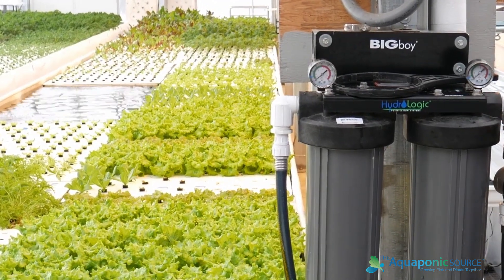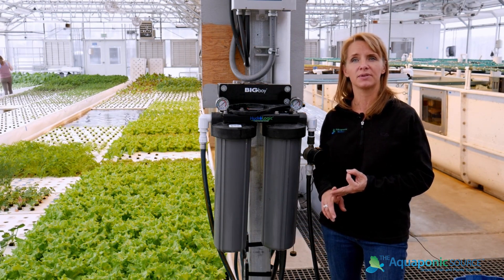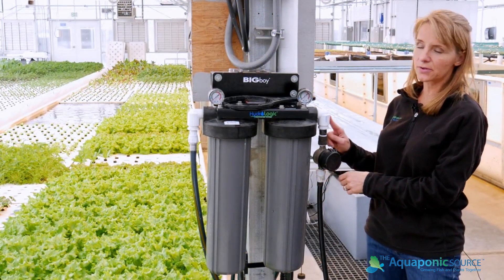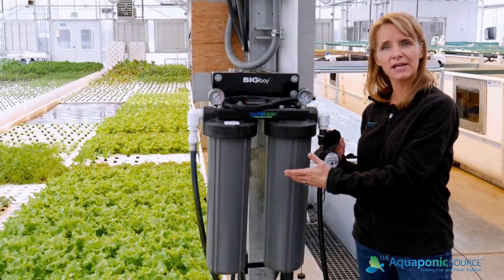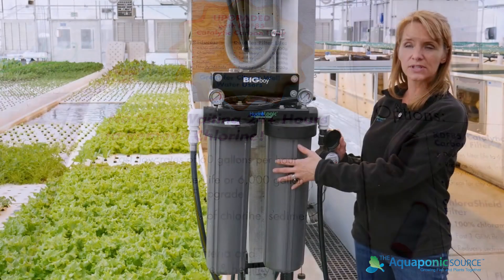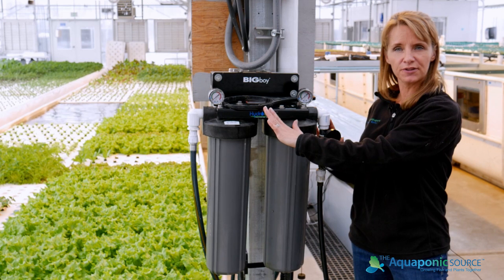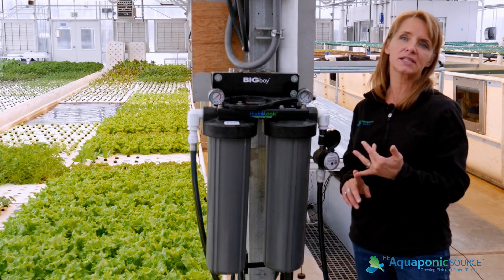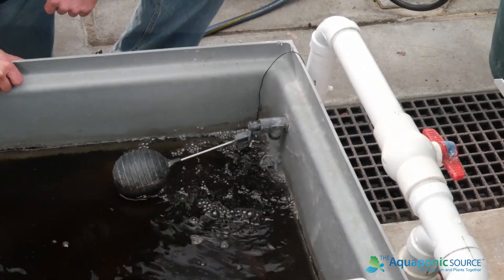Aquaponic Source Water Filtration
In this snippet from our Flourish Farm Online Course, Tawnya Sawyer discusses the importance of filtering your source water for an aquaponic farm or system.

Water is lost naturally through evaporation and transpiration. Whether you're  initialing filling the system or adding top-off water, it's important that the replacement water doesn't contain any harmful sanitizers or heavy metals.